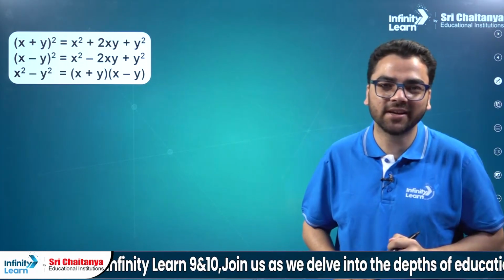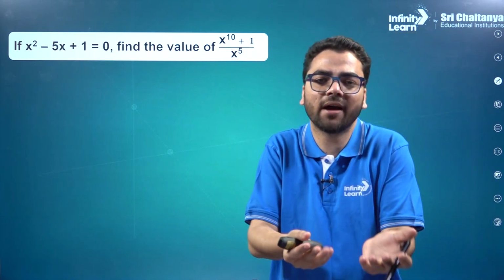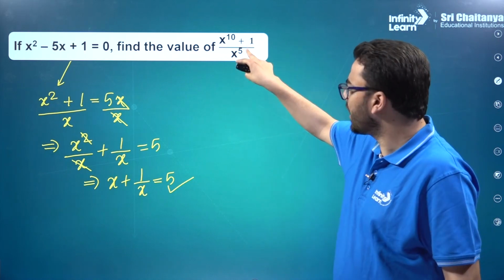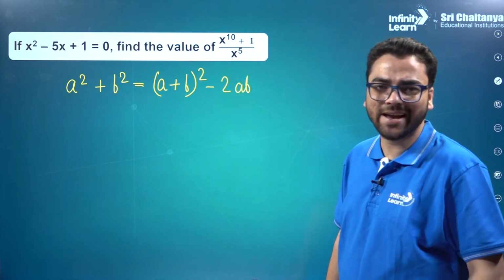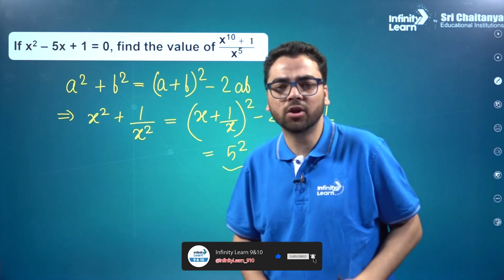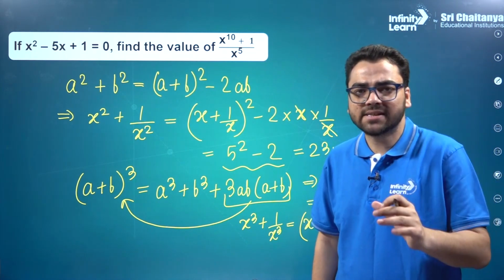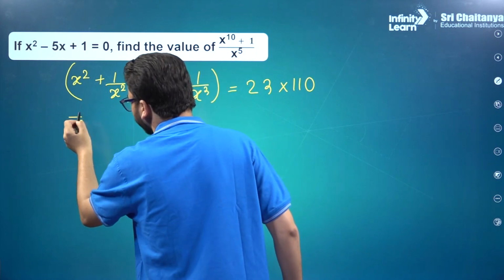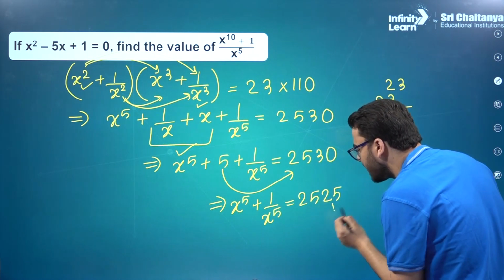Twisted Problems on Square Identities | Maths Concept Under 20 Mins | Part 3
🏃‍➡️CBSE Class 10 MARATHON Maths is one of the difficult subject. Students face a lot of issues in while solving maths questions.
So, our expert Misbah Sir will has shared few concepts that will help all the Class 9 and Class 10 students. So, watch this video and ace square identities in one shot.

✅ Infinity Learn 9&10 brings learning to life through its captivating educational videos.To Know More,

✅ Register on our website to gain access to all videos and quizzes